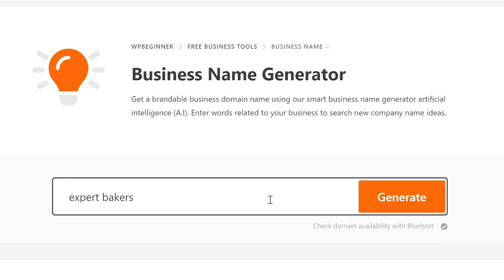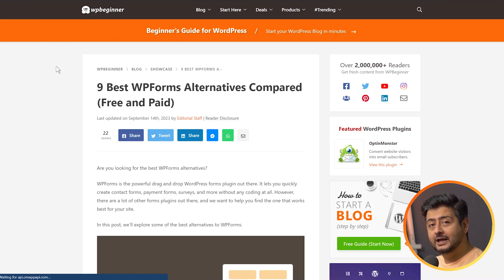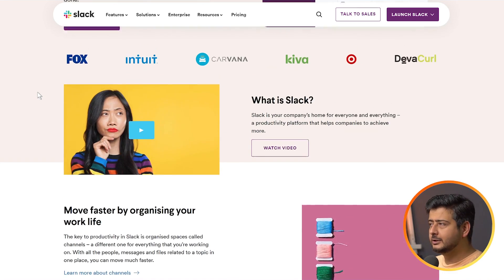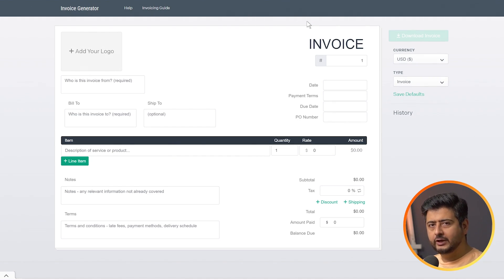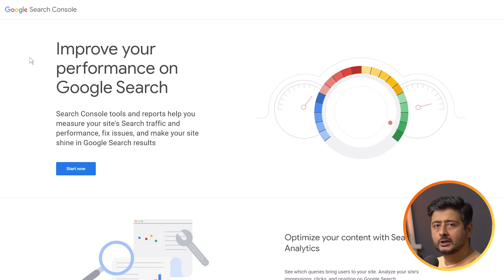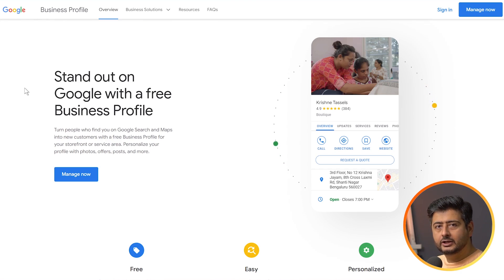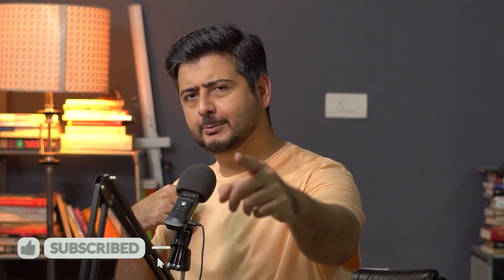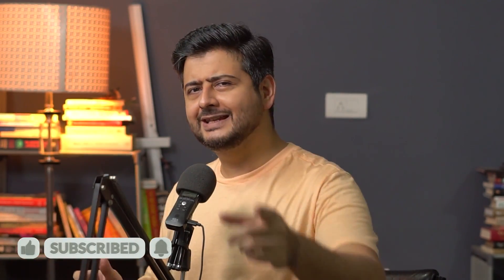The Best FREE Business Tools you Should be Using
Everyone needs tools to start their business. Tools to help manage their teams, reach out to clients, handle invoices, and more.
In this video, we will go over completely FREE business tools that you can use to improve your workflow, generate ideas, and make your life easier. What are you waiting for? Watch the video!

0:00 Intro
0:20 Getting ideas for your business name
1:22 Promoting your business
3:34 Managing your team
5:24 Billing clients
6:21 Processing payments
7:09 Analyzing your site's performance
9:20 Growing your business
10:33 Design tools for your site
12:00 How's the competition doing
15:40 Keyword research
17:31 Conversion visitors into subscribers

Related Links

Top Resources